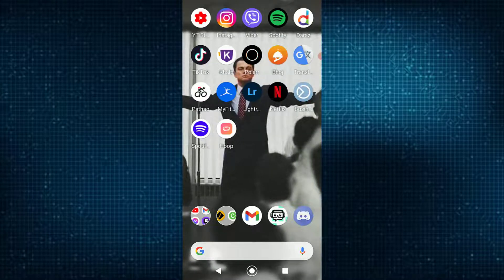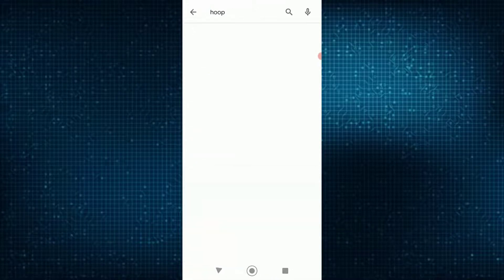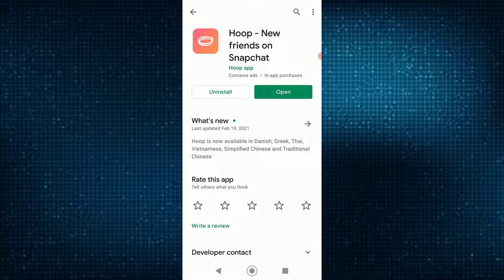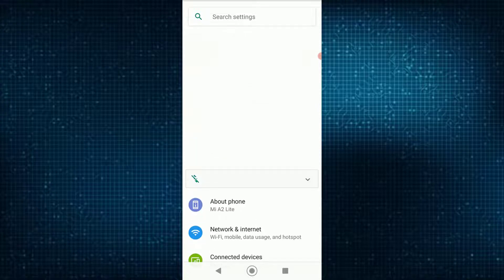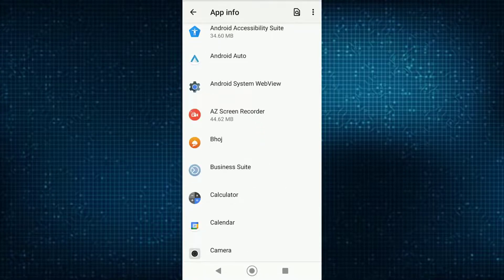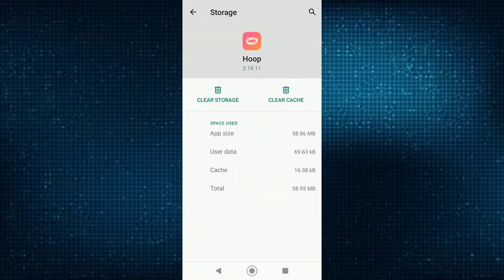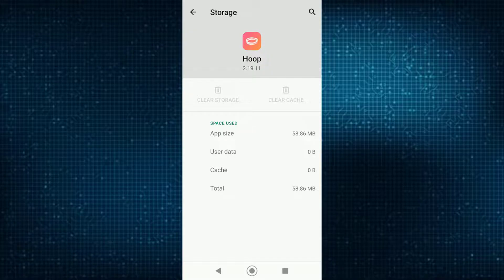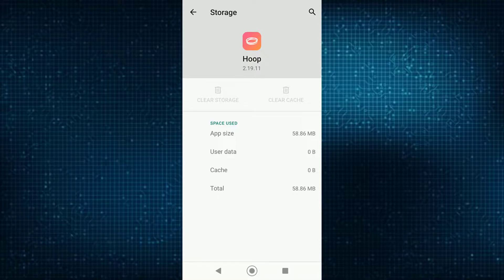How to Fix Hoop app not Working Problem | Fix Hoops Login Problem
The present tutorial video presents a quick guideline for solving Hoop App not working problem. Hoop application allows you to make new friends, discover new traditions and broaden your snap chat community.
Check out the steps listed down here below if you want to fix Hoop app not working problem:
1. First of all, you can simply try uninstalling and reinstalling the Hoop app on your device. For this, you can go to the play store and search for Hoop app.
2. Tap on the Uninstall button displayed towards your left and again install the app.
3. If the problem is still not solved, go ahead and open the Settings on your phone.
4. Tap on the Apps & Notifications settings followed by See all apps.
5. Scroll down to Hoop app and tap on it.
6. Tap on Storage and Cache followed by the clear cache icon on the right side of the screen.
7. Similarly, tap on clear storage icon which will delete all the unnecessary date and your problem will be fixed.